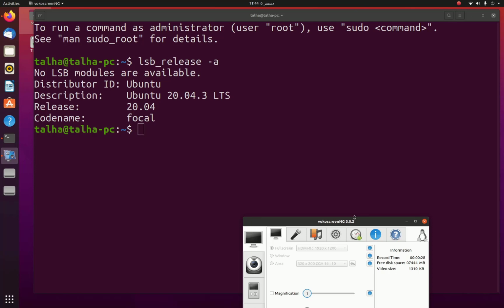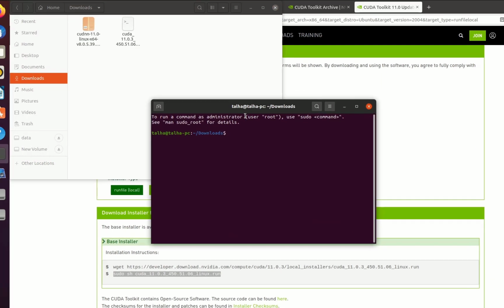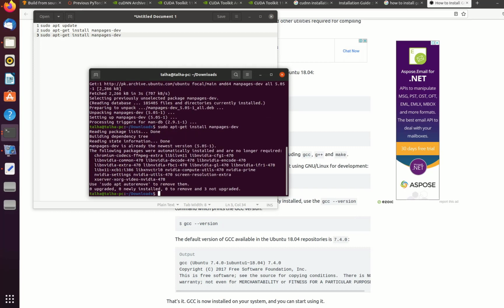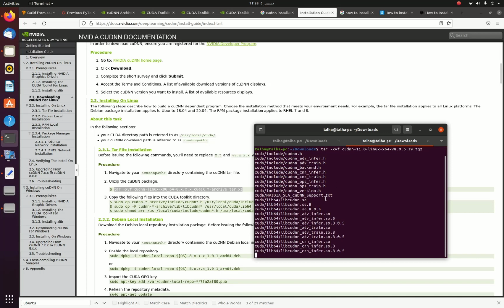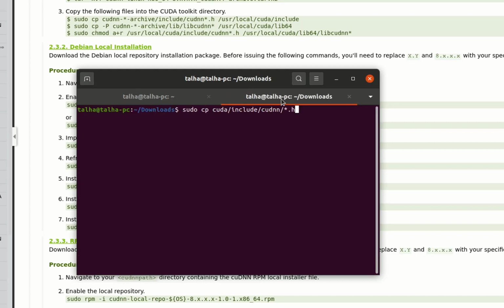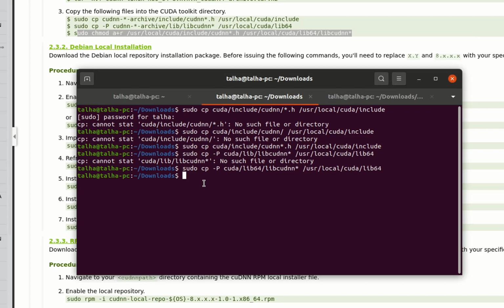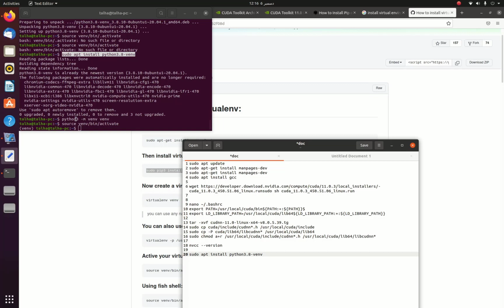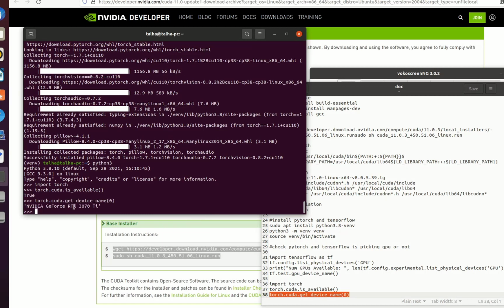Install CUDA, cuDNN, TensorFlow, PyTorch on RTX 30xx using Ubuntu 20.04 in 2022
In this tutorial we will learn  How to install CUDA, cuDNN, TensorFlow, PyTorch using Ubuntu 20.04 in 2022

Here are commands to install
first step install gcc
sudo apt-get install manpages-dev
sudo apt install gcc

add cuda path
nano ~/.bashrc
export PATH=/usr/local/cuda/bin${PATH:+:${PATH}}$
export LD_LIBRARY_PATH=/usr/local/cuda/lib64${LD_LIBRARY_PATH:+:${LD_LIBRARY_PATH}}

install cudnn
tar -xvf cudnn-11.0-linux-x64-v8.0.5.39.tg
sudo cp cuda/include/cudnn*.h /usr/local/cuda/include
sudo cp -P cuda/lib64/libcudnn* /usr/local/cuda/lib64
sudo chmod a+r /usr/local/cuda/include/cudnn*.h /usr/local/cuda/lib64/libcudnn*

check installation
nvcc --version

install pytorch and tensorflow
source venv/bin/activate

check pytorch and tensorflow is picking gpu or not

tf.config.list_physical_devices('GPU')
print("Num GPUs Available: ", len(tf.config.experimental.list_physical_devices('GPU')))
tf.test.gpu_device_name()

import torch
torch.cuda.is_available()
torch.cuda.get_device_name(0)